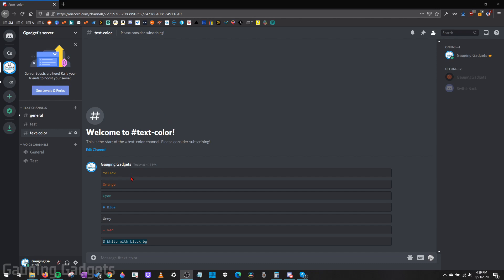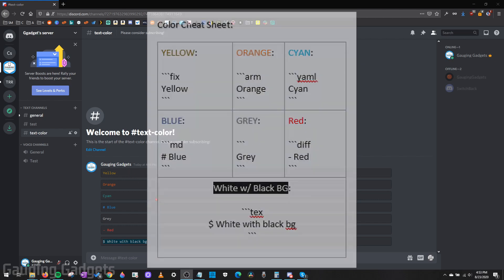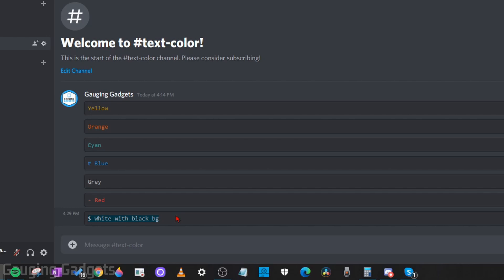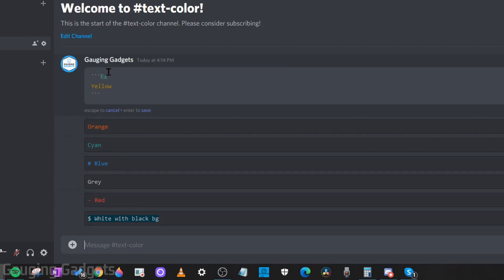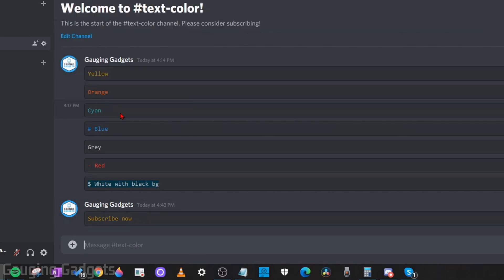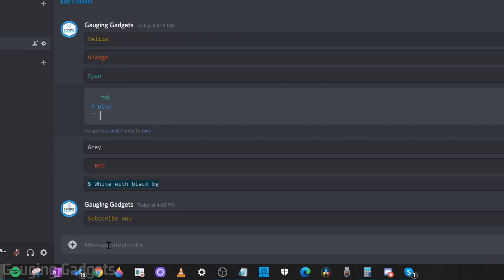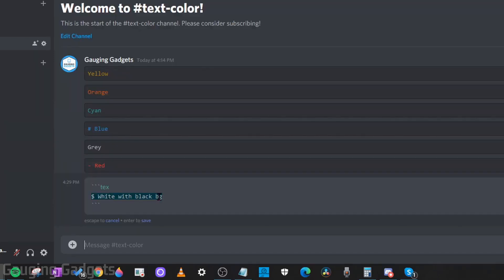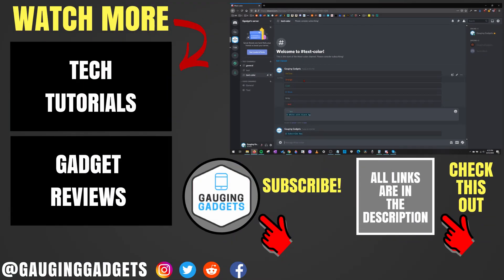How to Type in Color on Discord - Change Text Color in Discord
How to Type in Color on Discord? In this tutorial, I show you how to change the color of text in Discord. This means you can a color of your choosing rather than just plain white. To type in color in Discord we use color codes that are entered directly into the message text box in Discord.

How to change text color on Discord? Do this all you need to do is enter the following text into the message box of a text channel on Discord.

Type YELLOW colored text on discord:

```fix
Enter your desired colored text here

Type ORANGE colored text on discord:

```arm
Orange

Type CYAN colored text on discord:

```yaml
Cyan

Type BLUE colored text on discord:

```md
# Blue

Type Red colored text on discord:

```diff
- Red

Type White with Black BG colored text on discord:

```tex
$ White with black bg